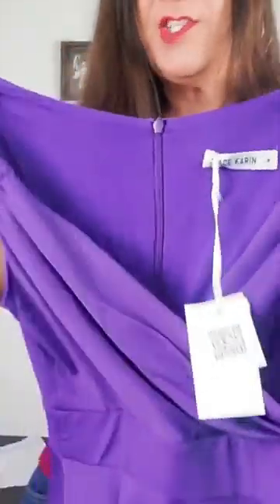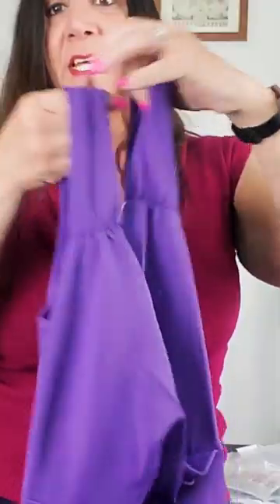Women's Wrap V Neck Cocktail Party Dress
Women's Wrap V Neck Cocktail Party Dress They have a variety of colors as well as sizes. Made of 95% Polyester, 5% Spandex. It is Sleeveless, has a V Neck, with an A-line silhouette. It has a concealed zipper in the back, Flared A-Line Party Dress, Top with Lining, Skirt without lining.